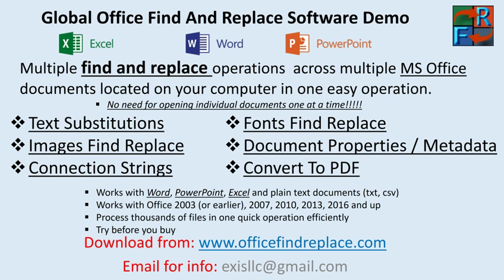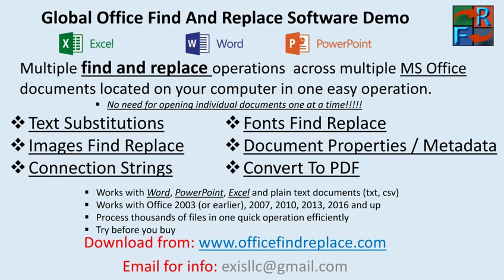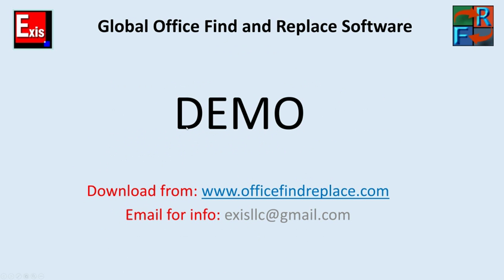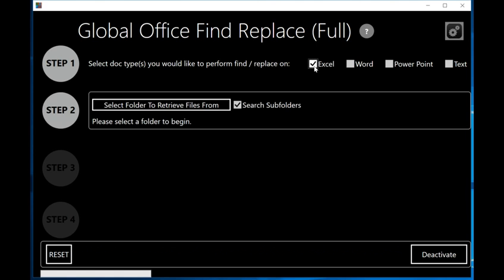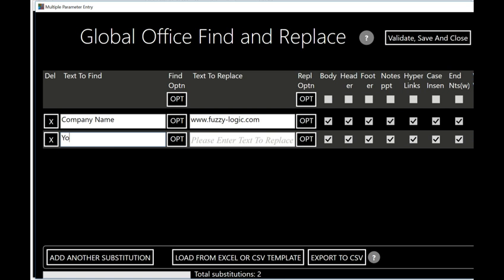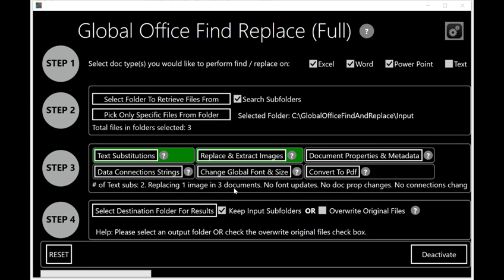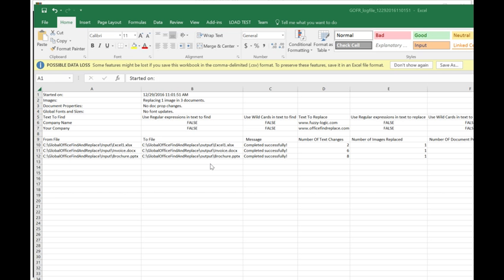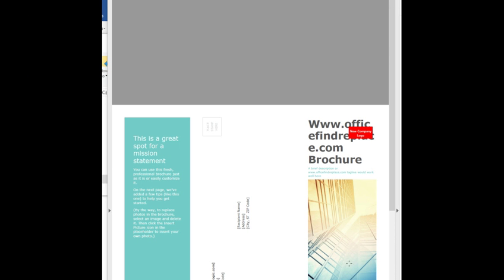How to Find and Replace Text, Images, Connection Strings, Metadata in Excel, Word & PowerPoint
(Global Office Find And Replace) software allows you to make multiple substitutions in one operation without opening each Word, Excel, Power Point or text document one at a time. Change Text, Images, Fonts and Font Sizes, Copyright years and special symbols. Replace Connection Strings & Document Properties / Metadata. Even doing this on one document will save you a lot of time because you can make multiple substitutions in one operation. Create a template for your documents, and just run this program on it to replace the necessary wording! Replace company logo! Extract all images from your office documents without having to open each one separately. Convert all your documents to PDF! Works with Word (docx), Power Point (pptx), Excel (xlsx) and text files (.txt, .csv)